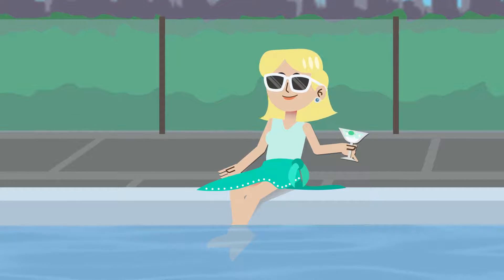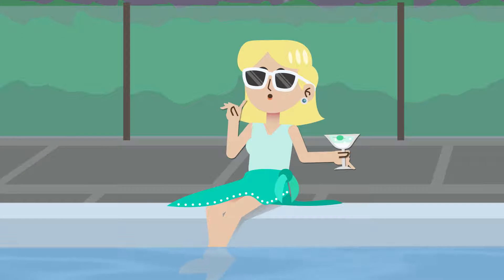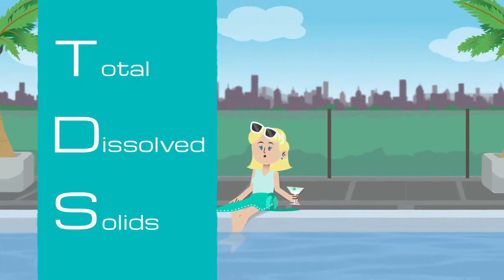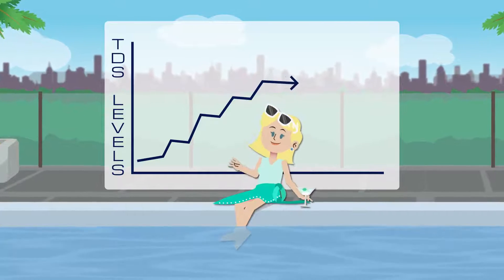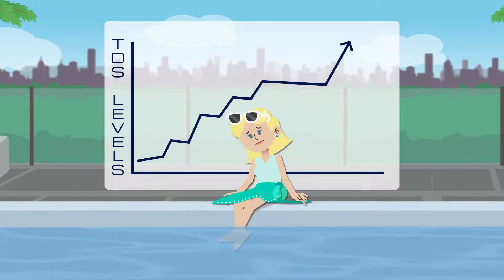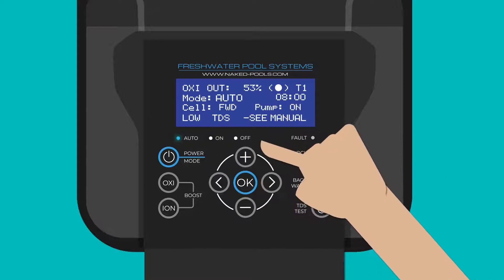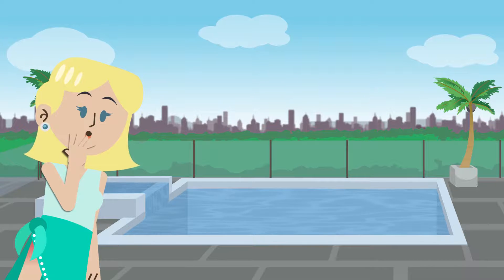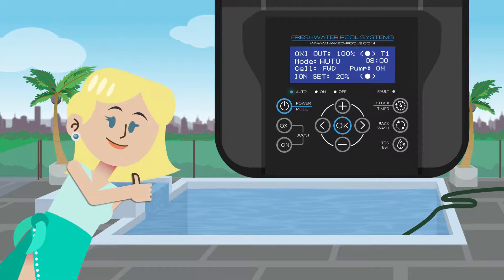Naked Pools - What is TDS?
Understanding what TDS means in swimming pools and how it relates to a Naked Freshwater Pool.